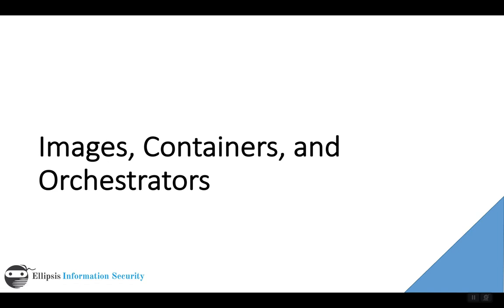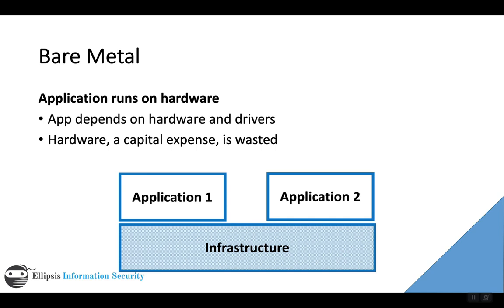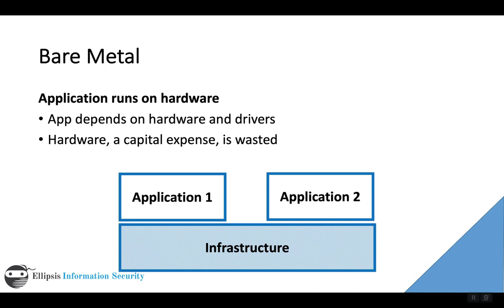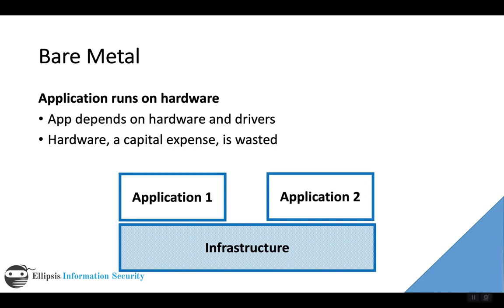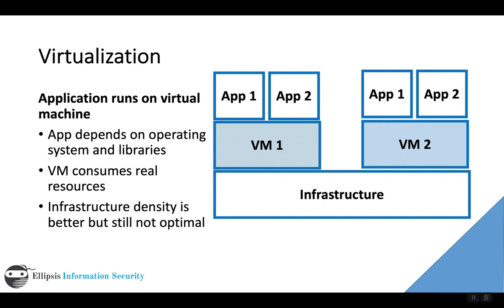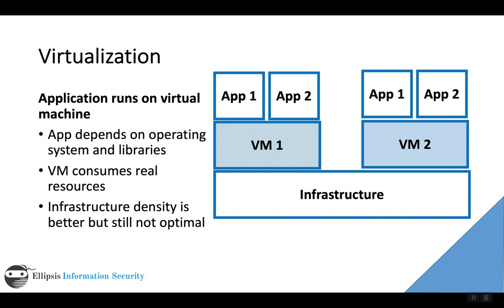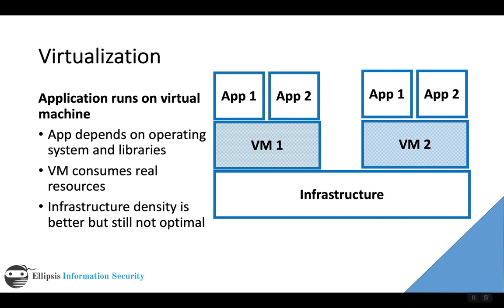Container Basics: Part 1 - Why use Containers?